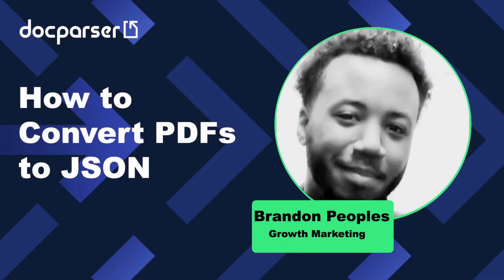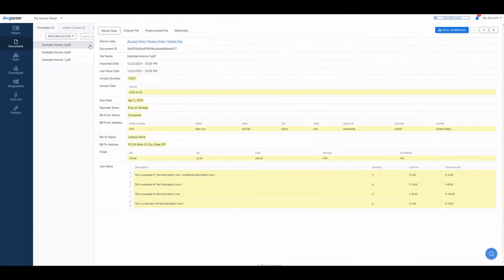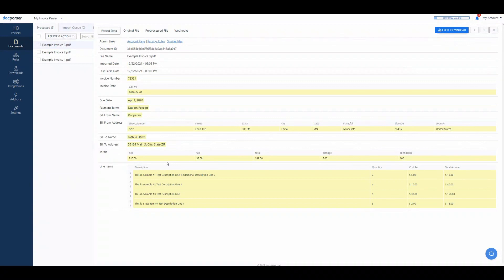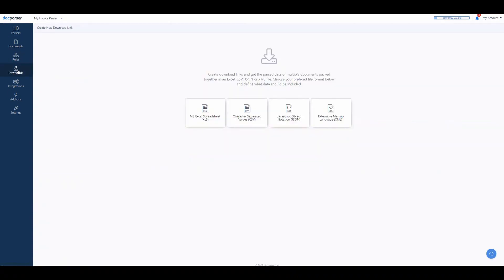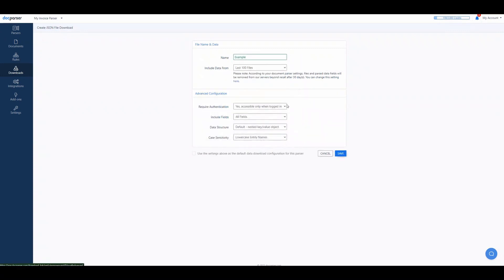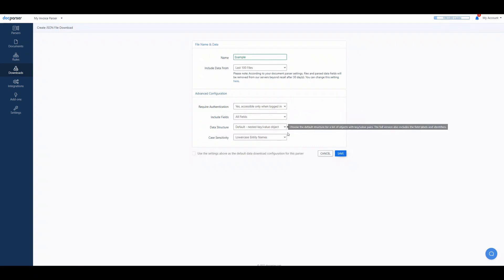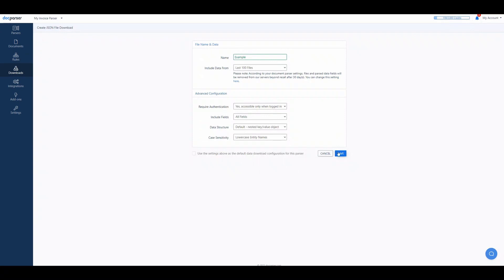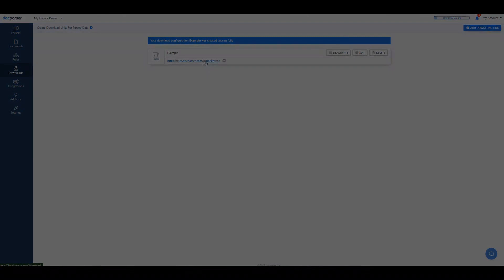How to convert PDFs to JSON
In this video, we'll show you how you can use Docparser to convert PDFs to JOSN to help save precious time. Learn more about converting PDFs to JSON as a viable solution: ↩️

Docparser is a PDF to JSON converter which you can use without writing a single line of code. In addition, Docparser comes with a powerful Optical Character Recognition (OCR) engine offering zonal OCR data extraction, various advanced data extraction filters, as well as powerful cloud integrations.